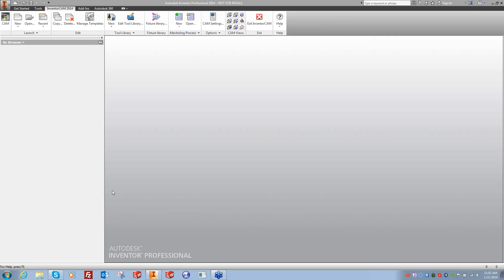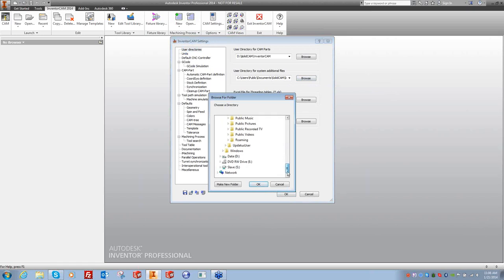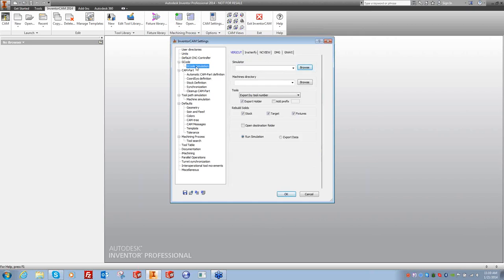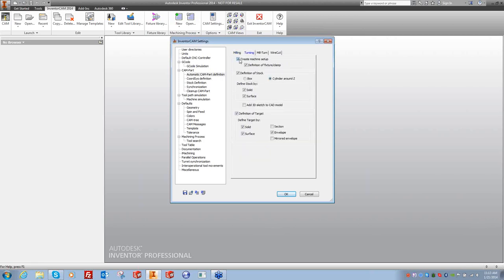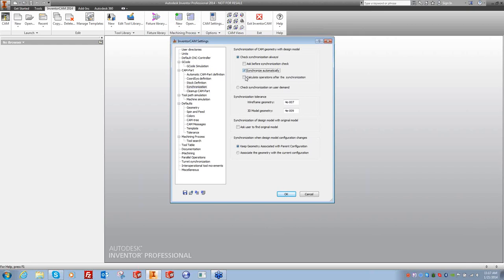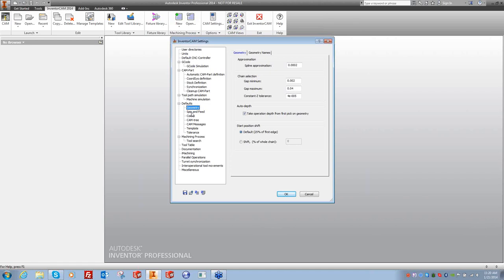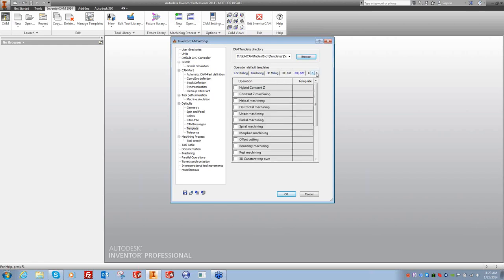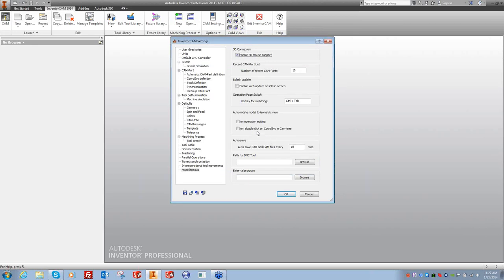Introduction to InventorCAM - Part 1: The Settings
Introduction to InventorCAM Webinar.